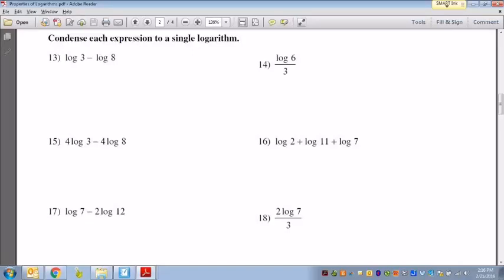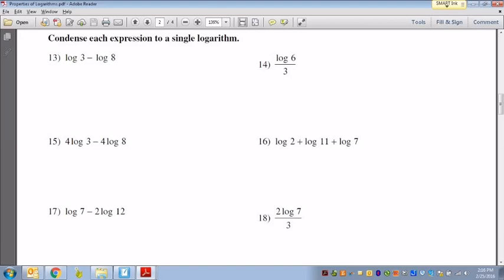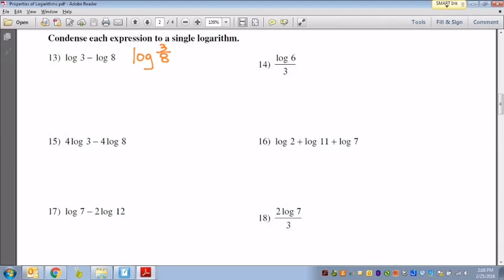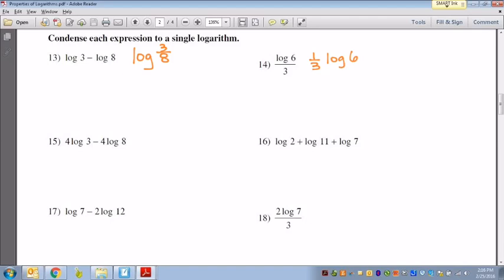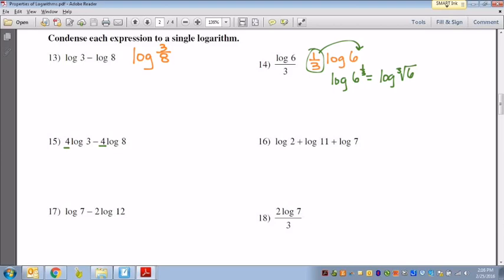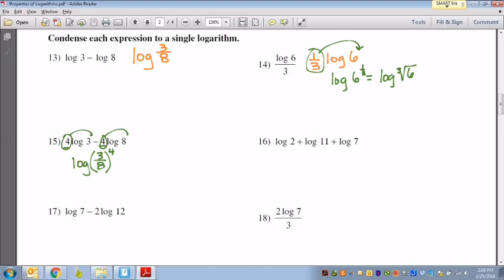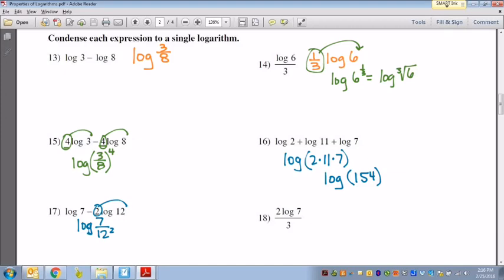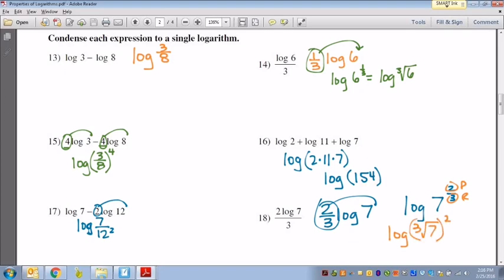Common Core Math: Condensing Logarithms